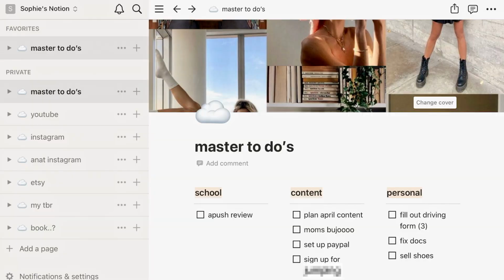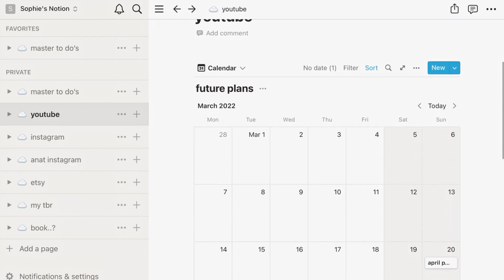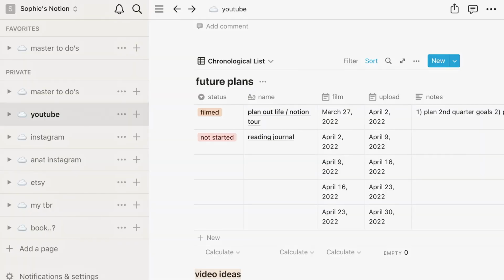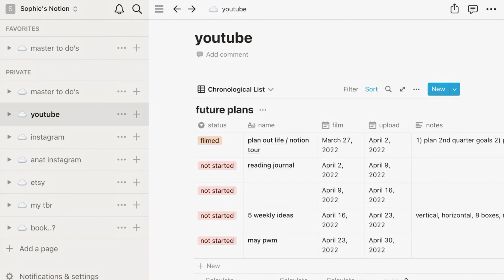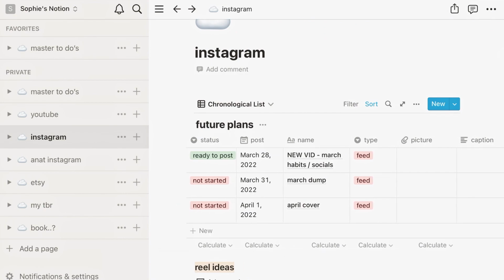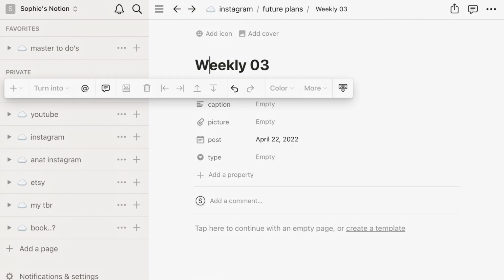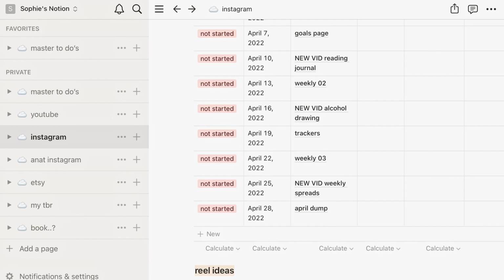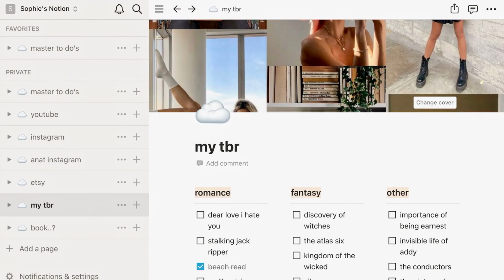GOAL SETTING & PLANNING in my bullet journal 🩰 | goal planning, notion tour, & organize my life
oof i have been SOO busy lately so it's time to get myself together and organize my life. in this video, i'm setting second quarter goals, planning in my bullet journal, and giving y'all an updated notion tour for content creators. hopefully you all enjoy, and that i can stick to this planning ahaha.

:) also, don't forget to check out my etsy sticker shop (linked below) and see my Days Of The Week stickers along with other new sticker designs!

"Surely he took up our infirmities and he carried our sorrows, yet we considered him stricken by God, smitten by him, and afflicted."
- Isaiah 53:3-4

☁️ ✨ time stamps ✨ ☁️
00:00 intro
00:38 second quarter goals
07:09 plan in my bujo
13:35 plan content in notion

☁️ ✨ become my penpal ✨ ☁️
if you want to become my personal penpal, just tap the link below and fill out a little survey! i'll get back to you as soon as possible :)

all the luvs,
- sophie, xx

if you're reading this rn comment "bift" hehe